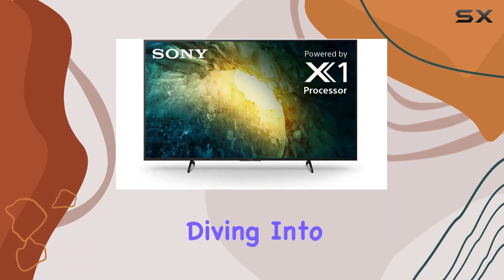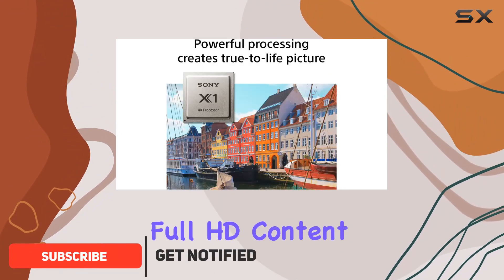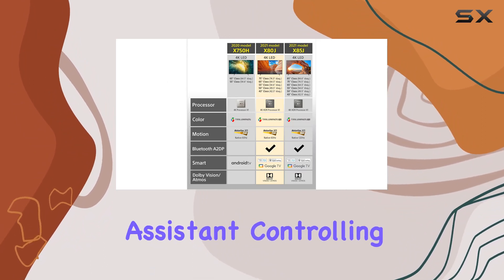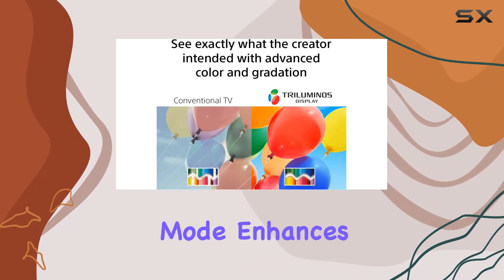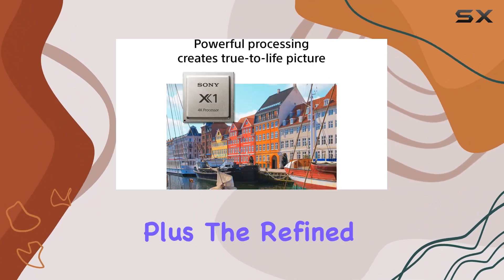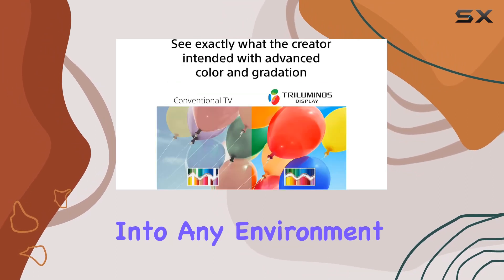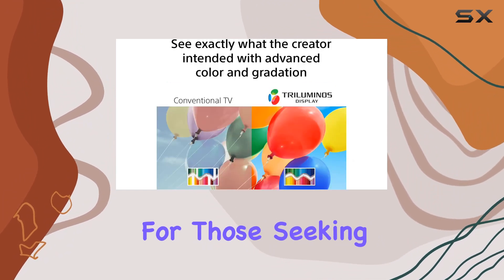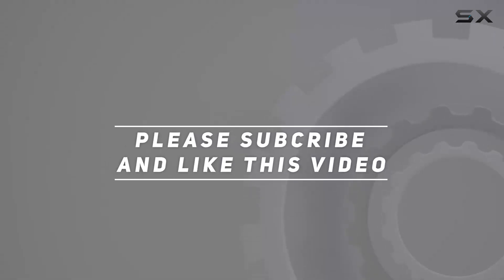Sony X750H 55-inch 4K Ultra HD LED TV -2020 Model Review: Worth the Investment?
0:00 Intro
0:06 Review

Things that we mentioned in this video:
Sony X750H 55-inch 4K : B085M7HHHN